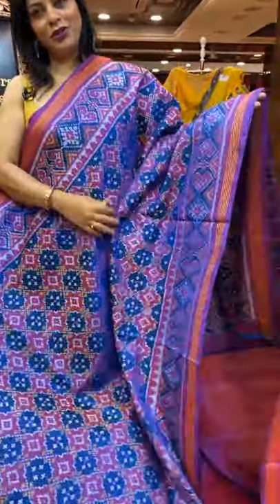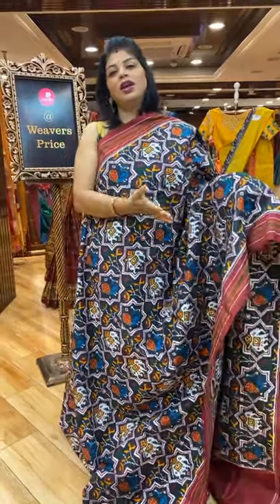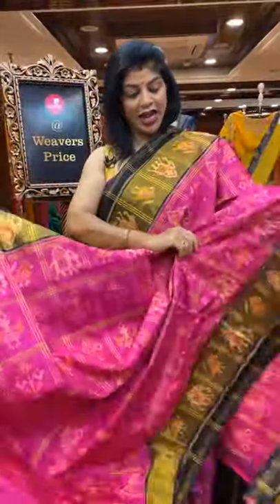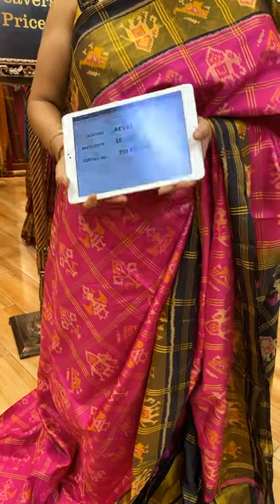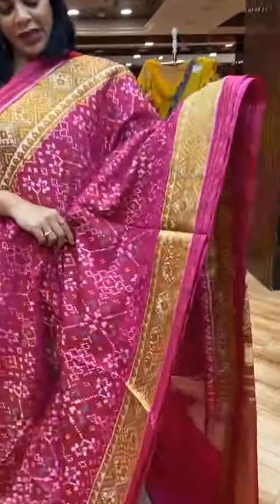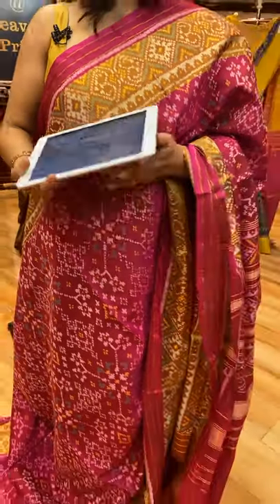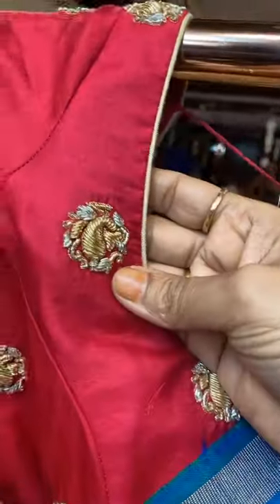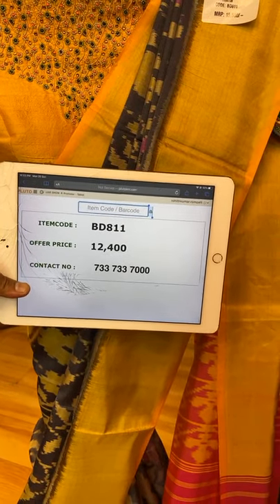Exclusive Patola Sarees @WEAVERS PRICE VALID FOR 24HRS | Brand Mandir